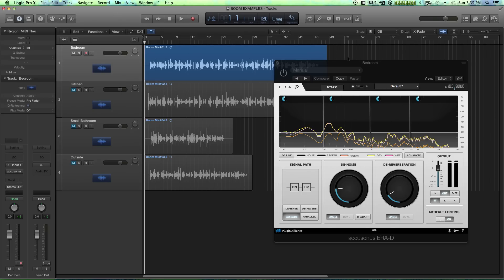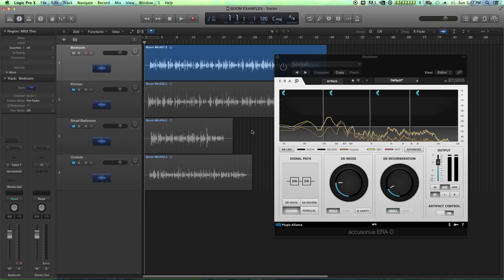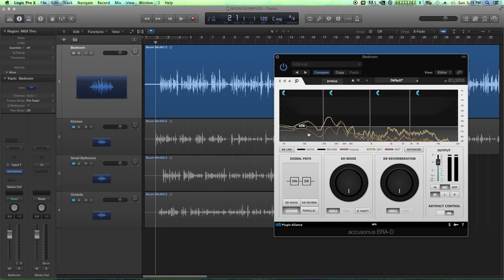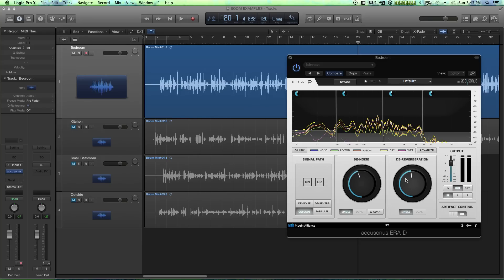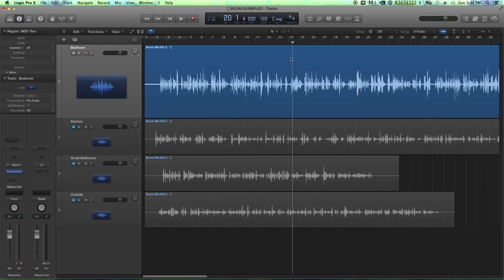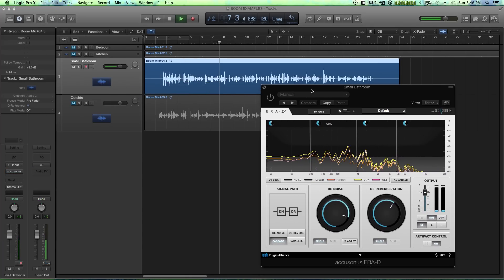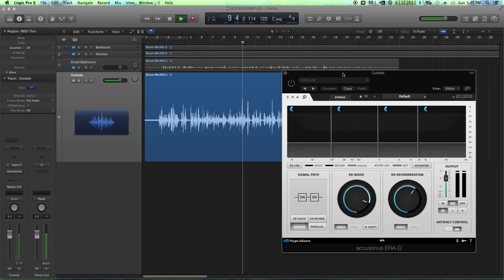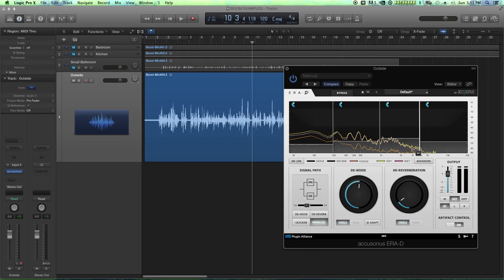Accusonus ERA-D Overview - De-Noise and De-Reverb Dialog Tracks